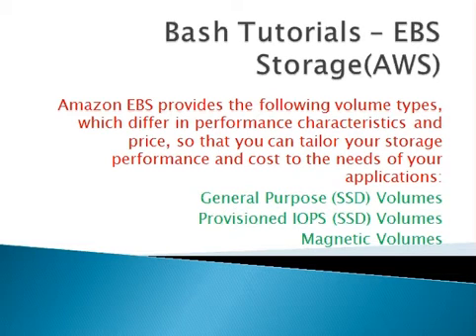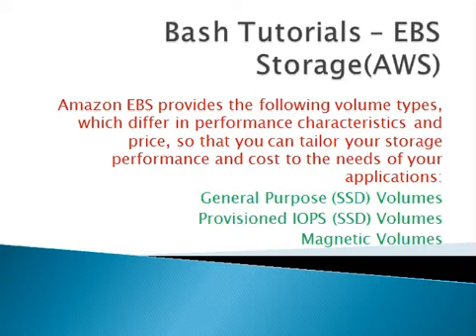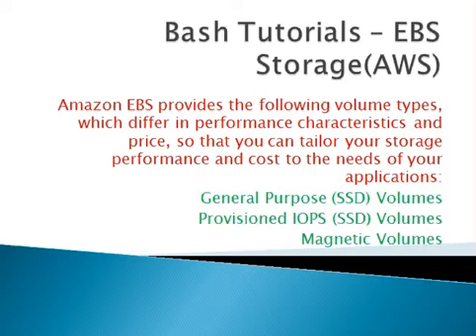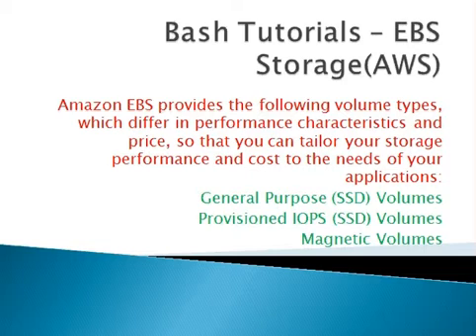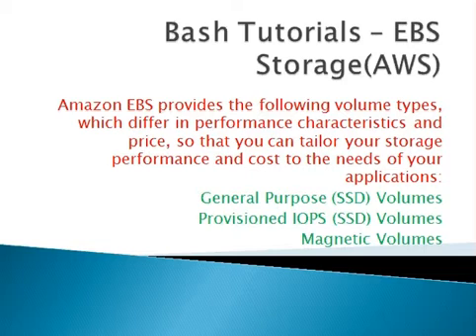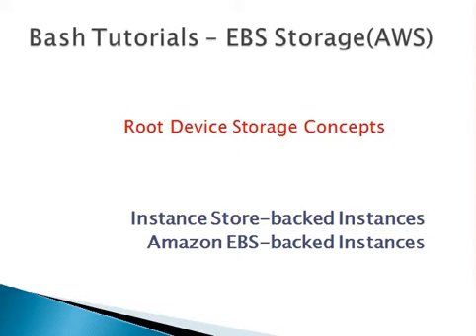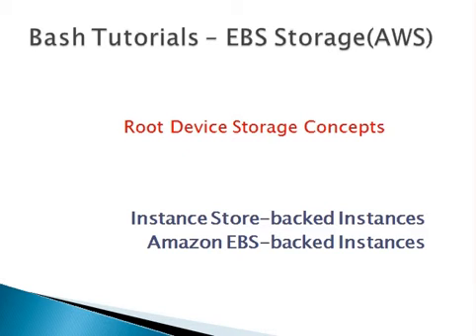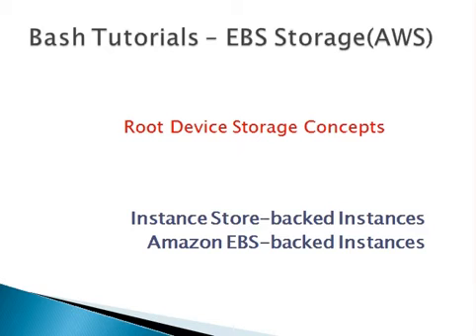AWS EBS Concepts - Cloud and Tech Tutorials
AWS is using EBS type of storage which is more convenient way of managing the data.Look for this tutorial for more info in EBS.
Cloud and Tech tutorials has online community for discussion on Technology issue and queries